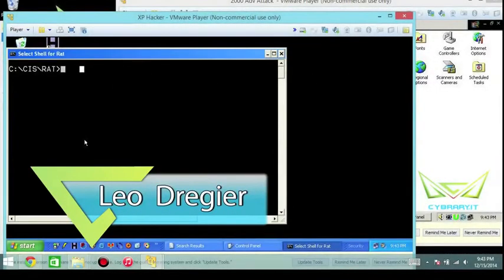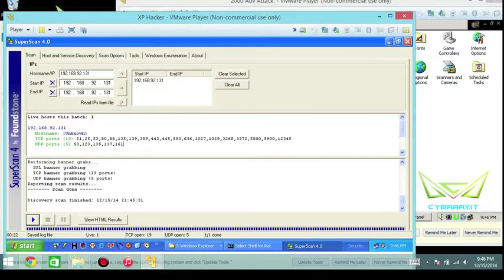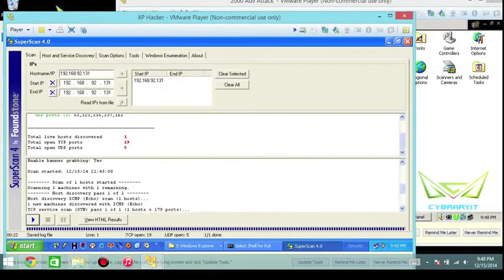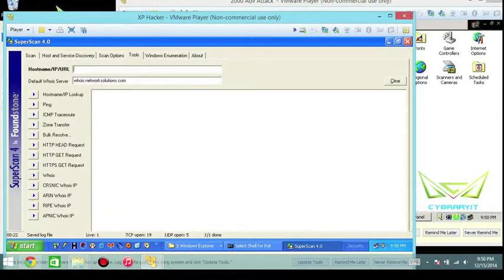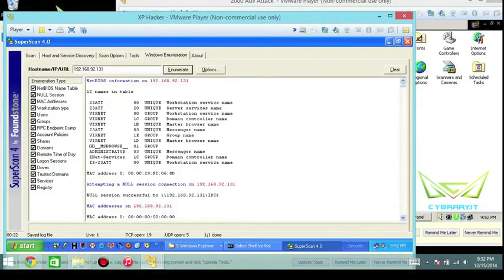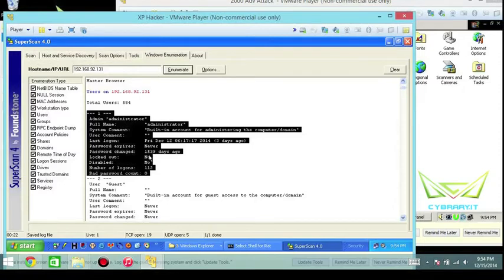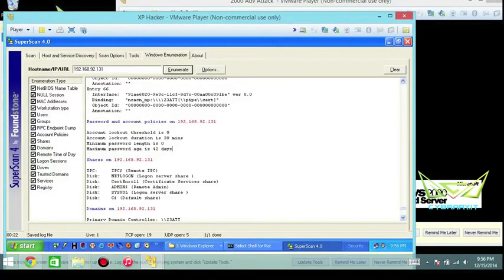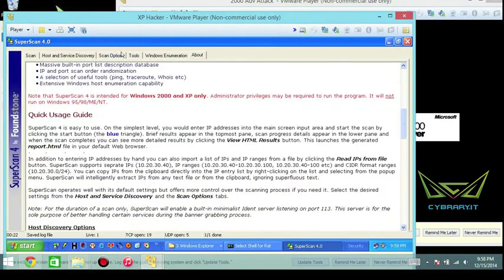Online Penetration Testing and Ethical Hacking Part 34